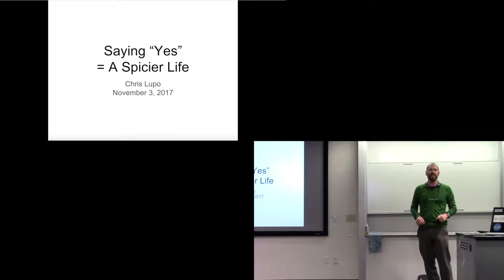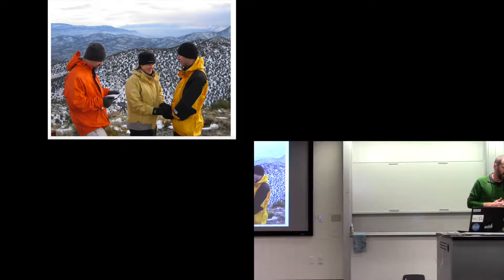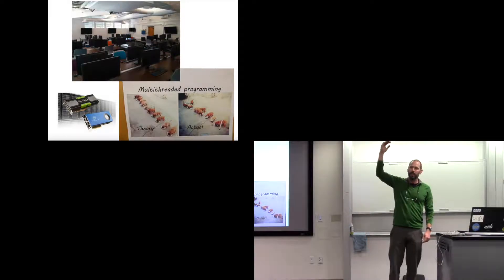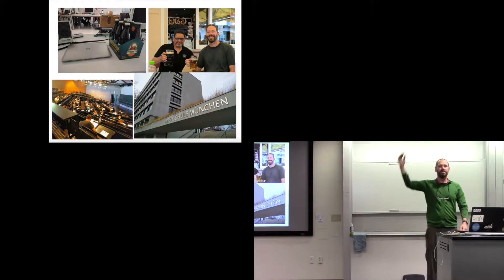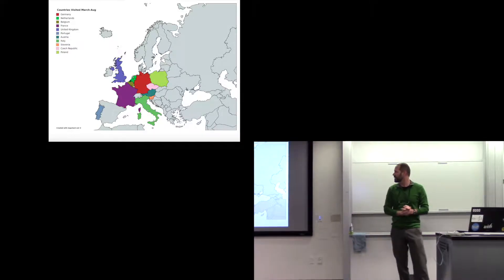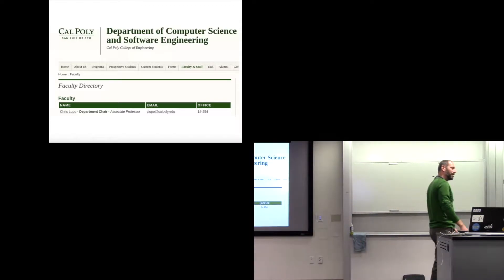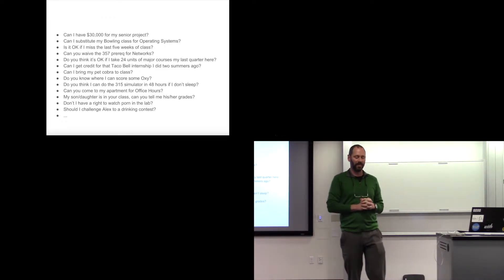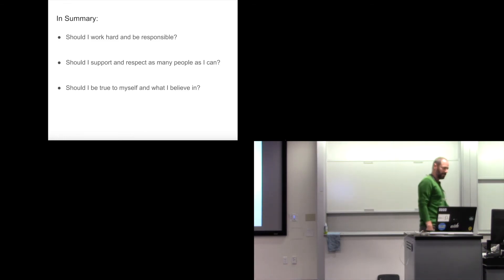Chris Lupo - Saying Yes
Ignite Cal Poly November 2017